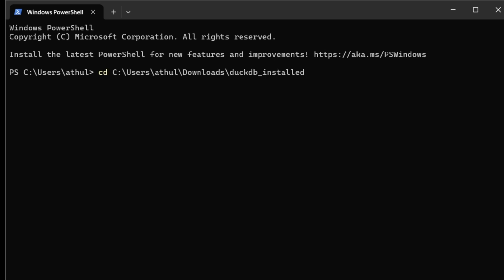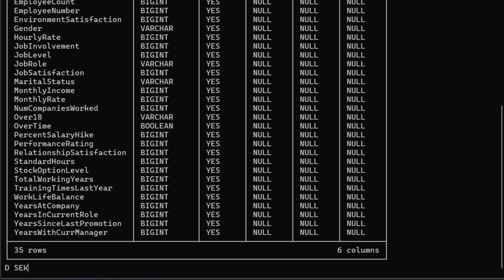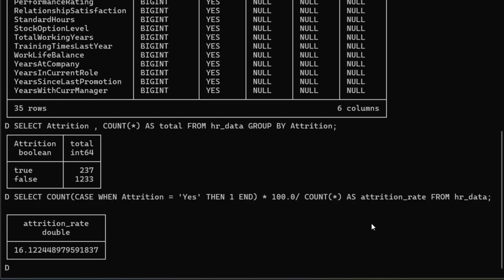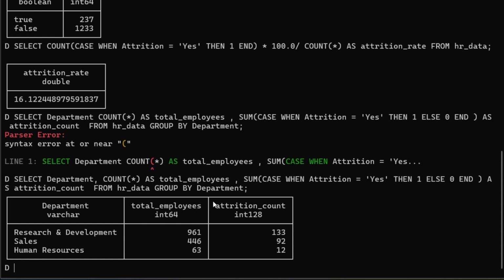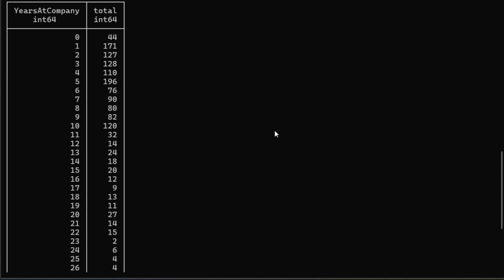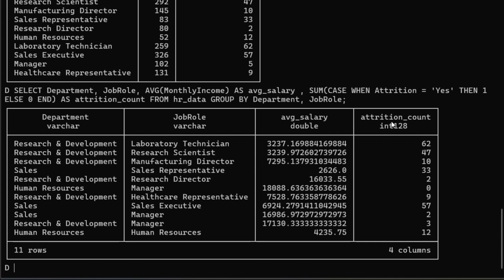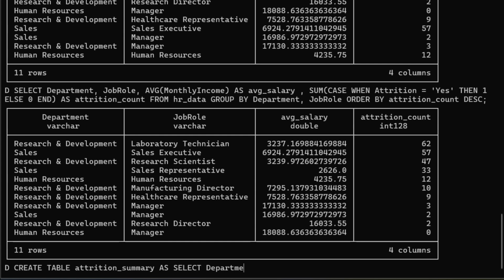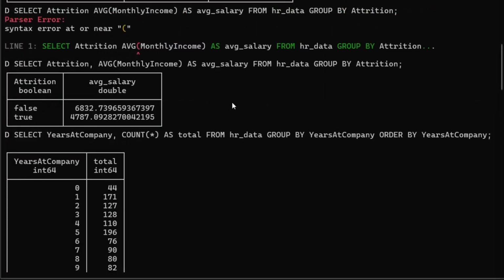HR Attrition Analysis (Part 1: SQL) | Real Dataset Project | Why Employees Leave | Ep: 30 SQL INTER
In this video, we perform a complete HR Attrition Analysis using SQL on a real-world dataset.

This is Part 1 of the project, where we focus on data analysis using SQL to understand why employees leave organizations.

We analyze:
- Attrition count and rate
- Department-wise employee loss
- Job role analysis
- Salary vs attrition patterns

This project is ideal for:
- Portfolio building

Dataset used: IBM HR Analytics Attrition Dataset (Kaggle)

Part 2 (Tableau Dashboard) coming soon!

SQL project
HR attrition analysis
real world SQL project
HR analytics
tableau project
data science project
employee attrition analysis
duckdb SQL

00:00 Introduction
01:30 Dataset Overview
04:00 Data Cleaning
08:00 Attrition Analysis
12:00 Department Analysis
16:00 Salary vs Attrition
20:00 Final Insights